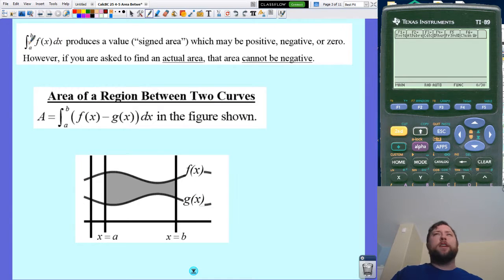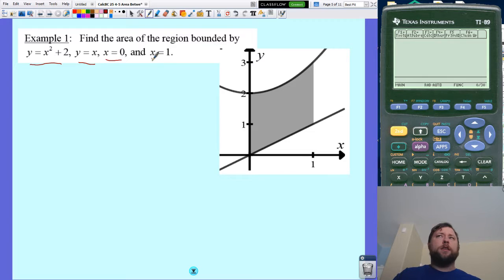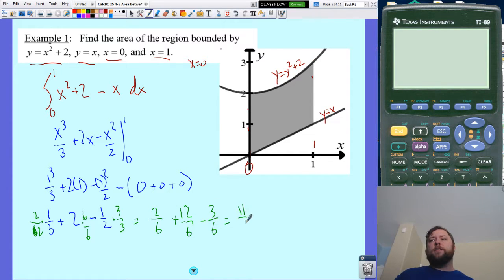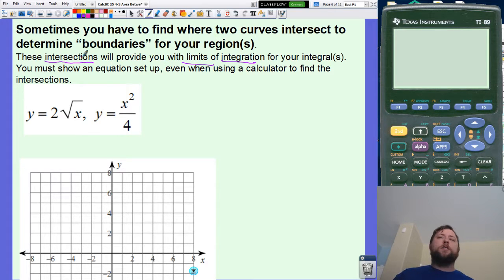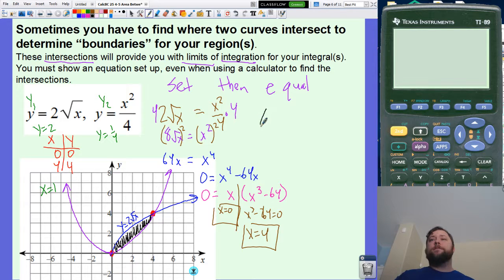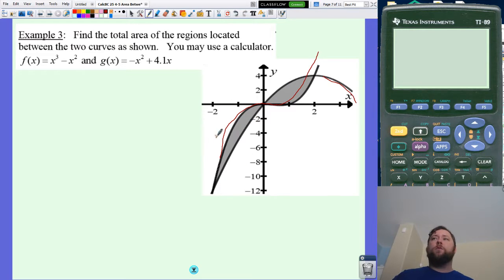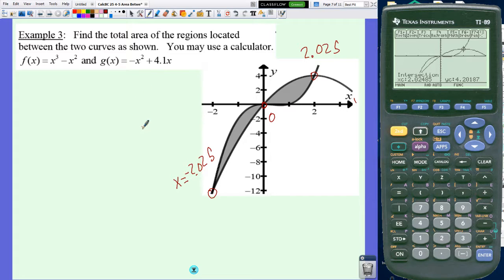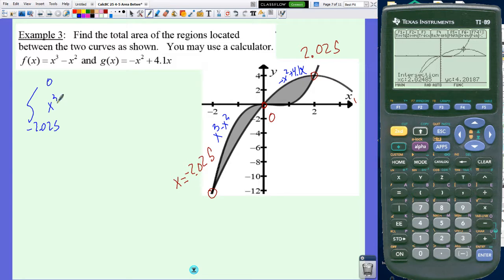CalcBC 26 4-5 Area Between Curves